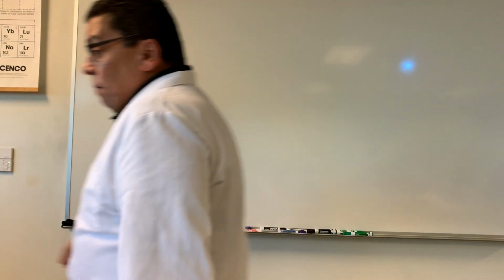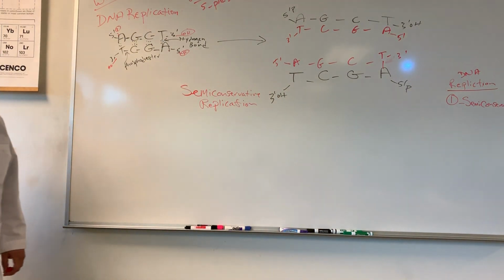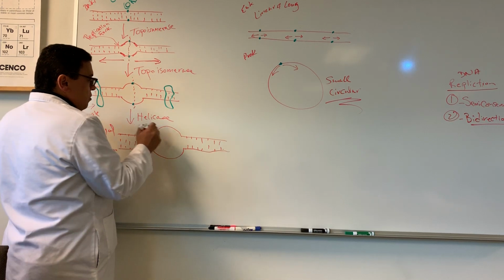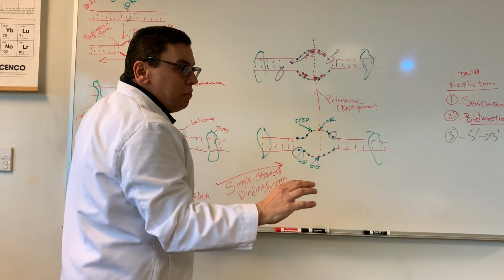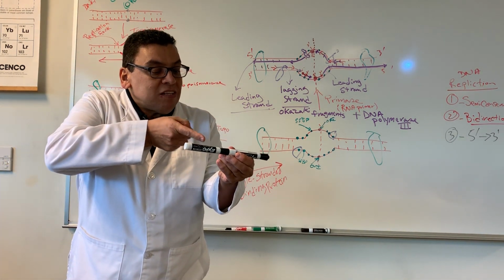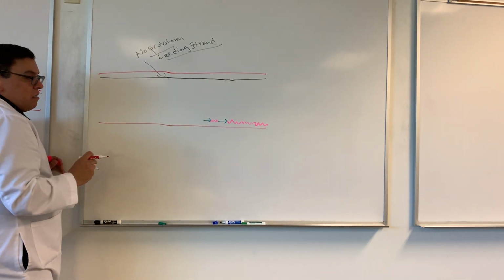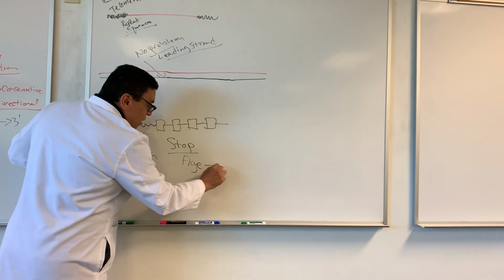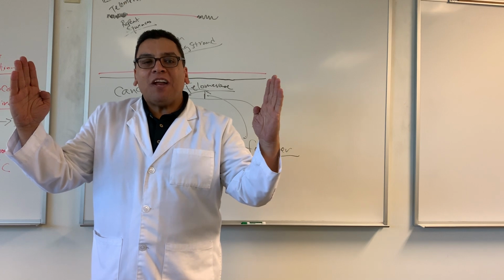Yasser Saad-DNA Replication and Telomeres-General Biology I